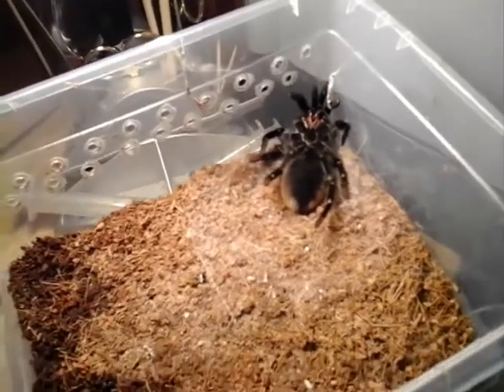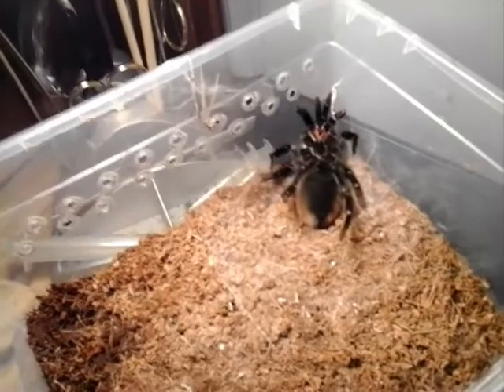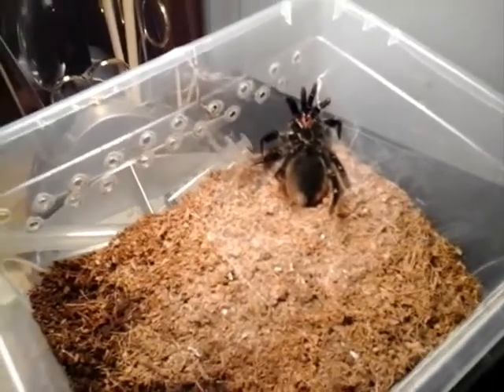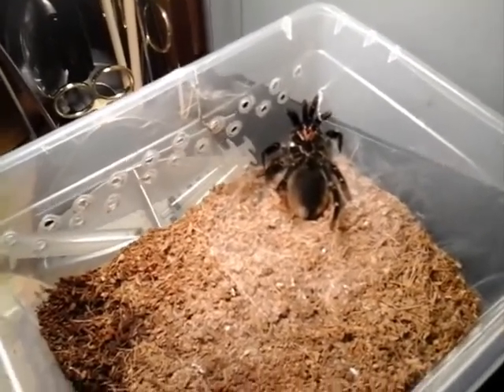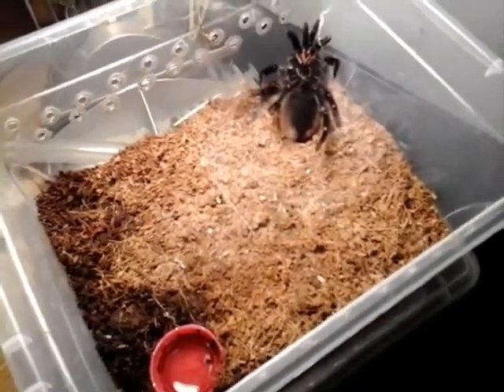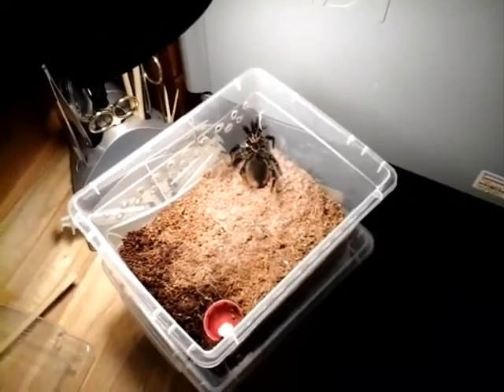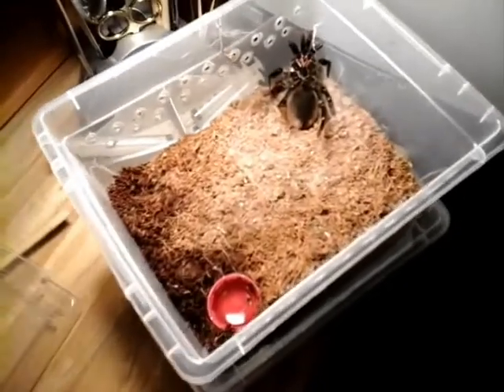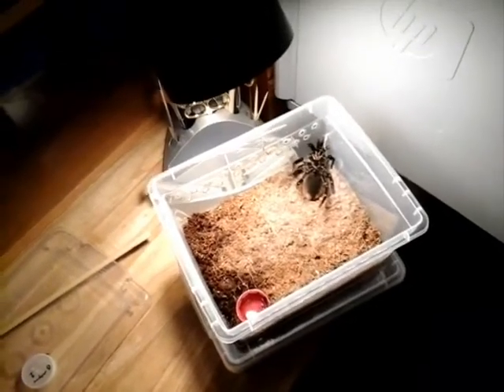Brachypelma vagans molting in time lapse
Hi, Welcome to West Coast Arachnids! We hope you enjoy our videos.  We try to bring you quality video that is entertaining and educational. With over 30 years of keeping Arachnids of all types, there is always something useful to learn from every video we produce.